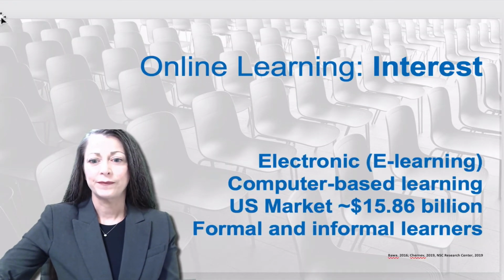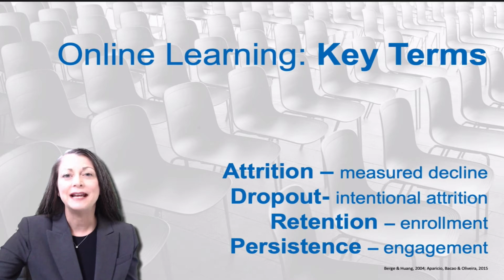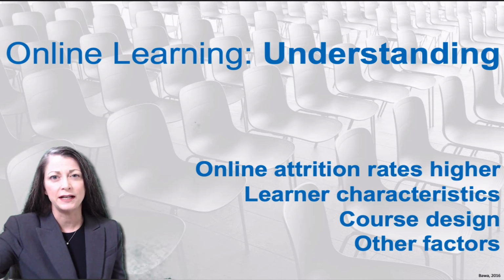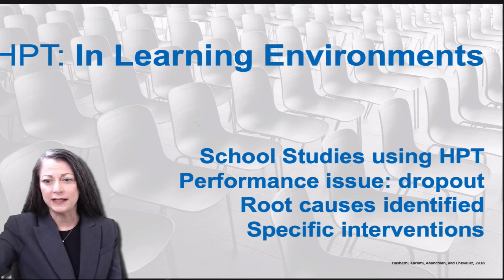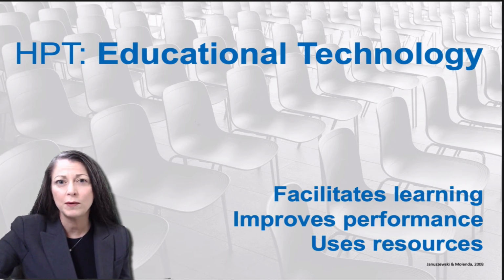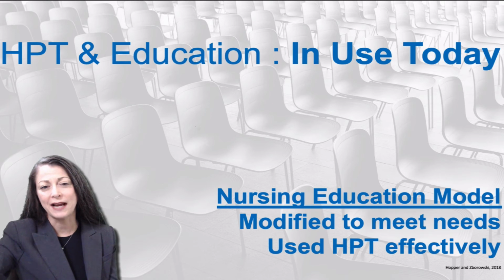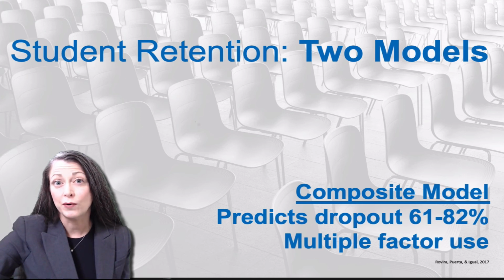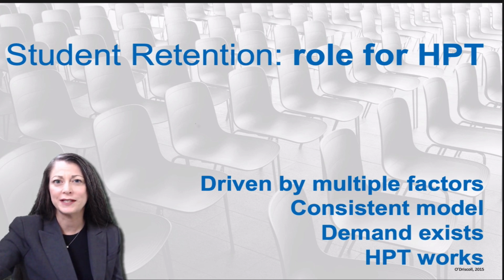HPT & Online Learner Attrition